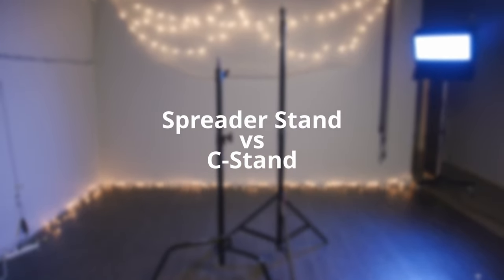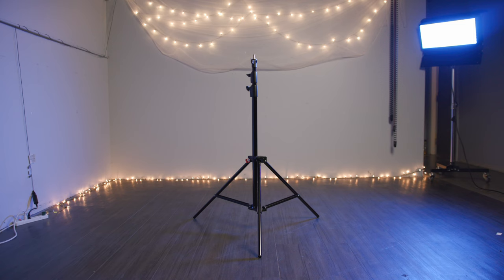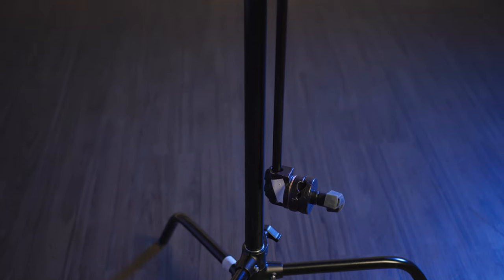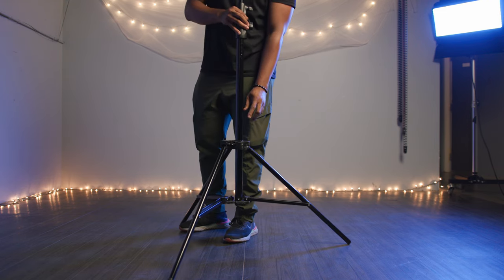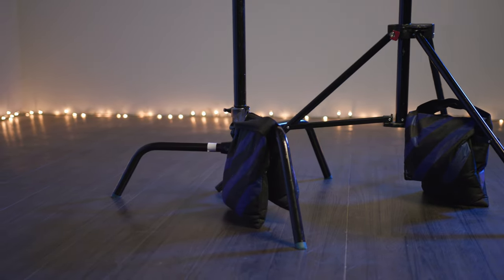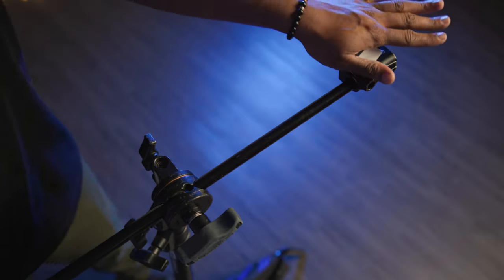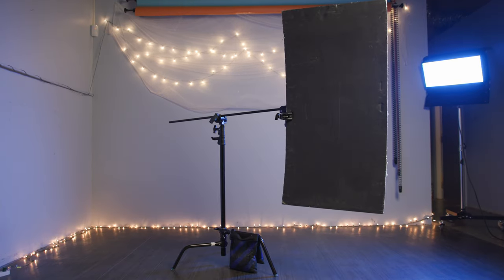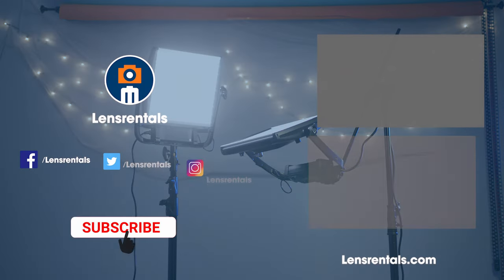C-Stands vs. Spreader Stands: Which is right for you?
C-Stands and Spreader Stands are common lighting supports, and there are some key differences between them. In this video, we’ll give you a rundown of how these lighting supports compare with one another to help you make the right decision.